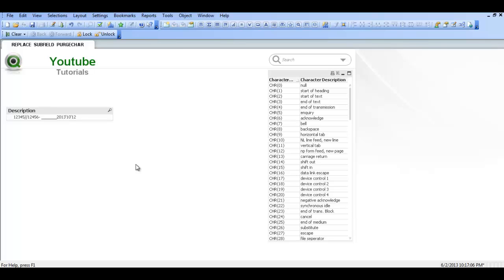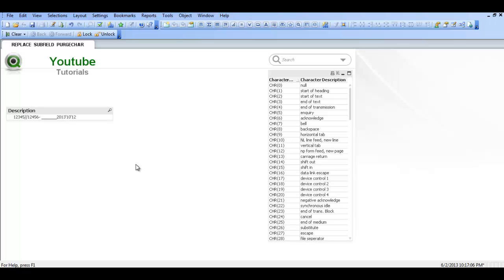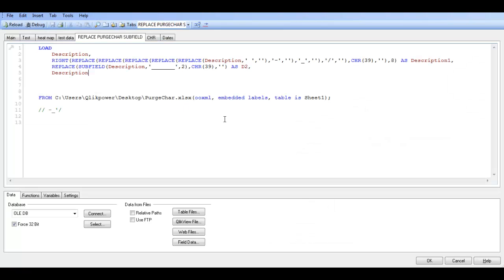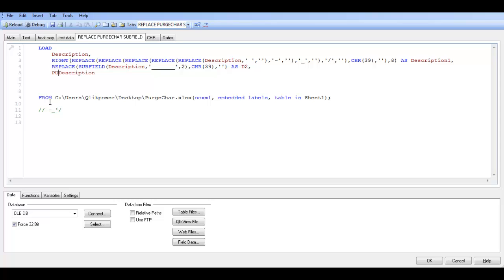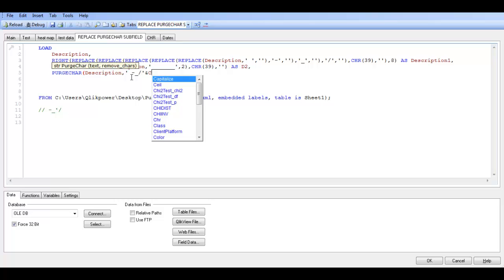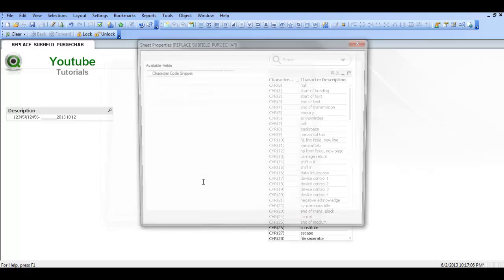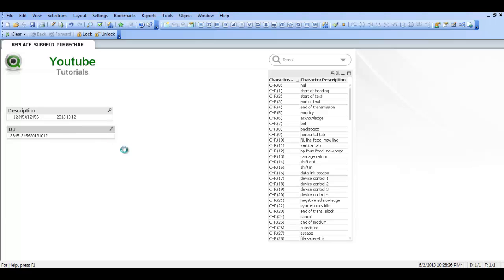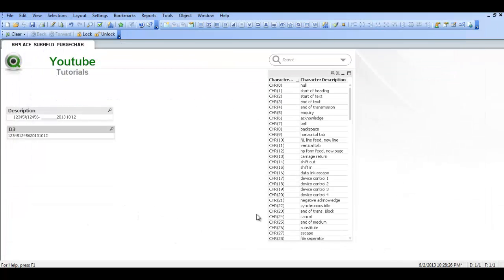Qlikview PURGECHAR by RFB 133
Qlikview PURGECHAR, its great for cleansing data and removing unwanted Characters